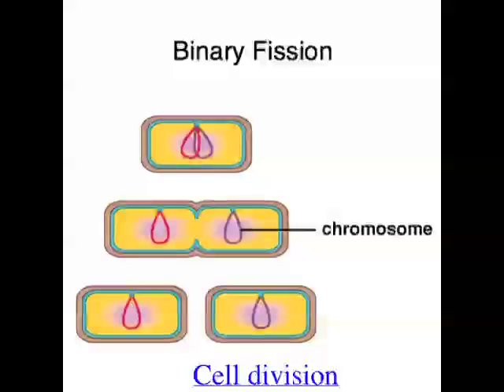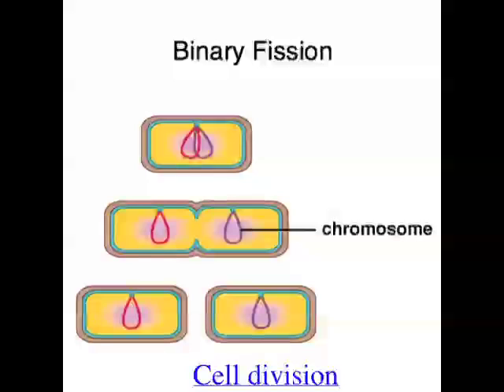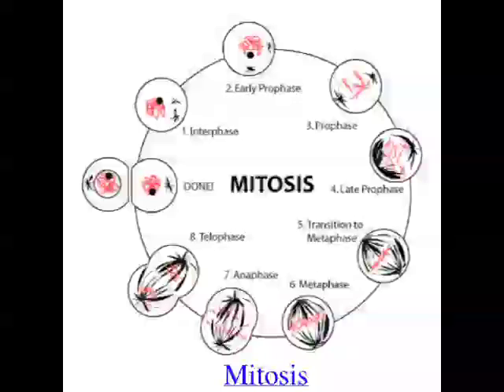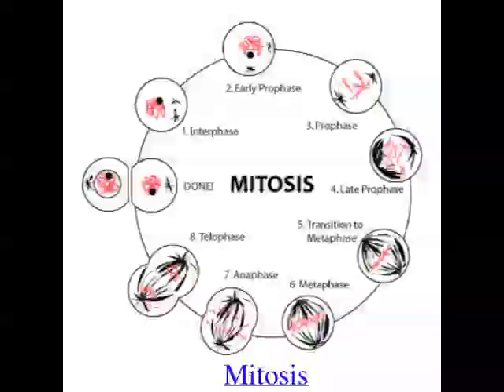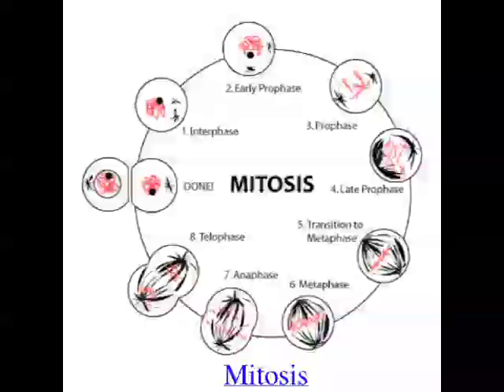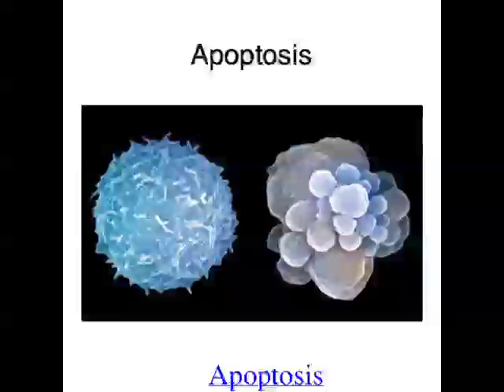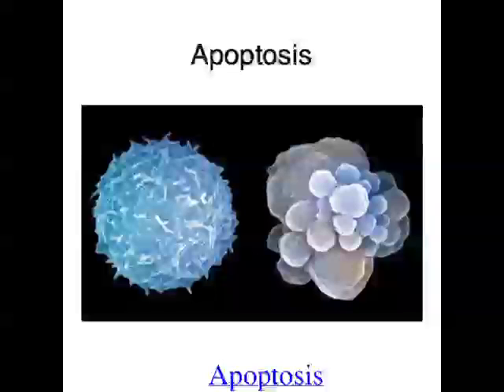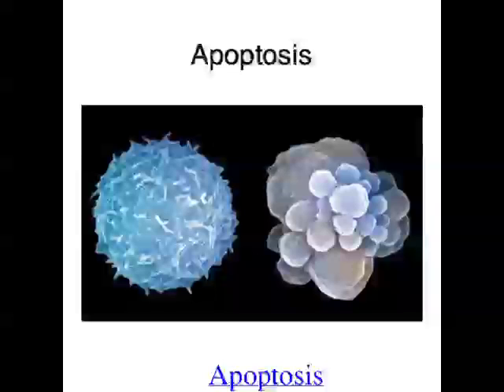Ep5 - The cell cycle (Unit 1)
VCE Biology podcast episode 5 covers part of Unit 1, Area of Study 1. In particular the cell cycle including cell replication or mitosis is discussed.